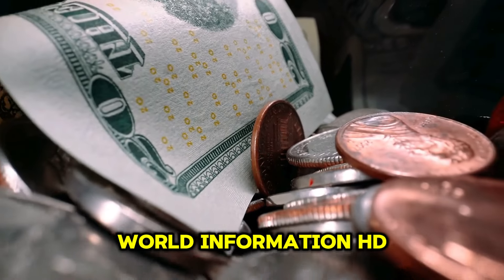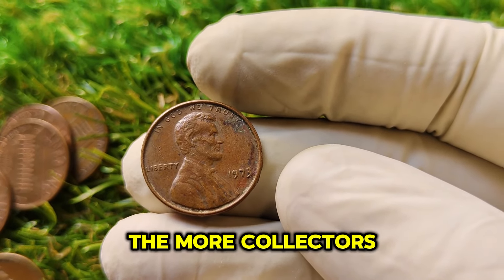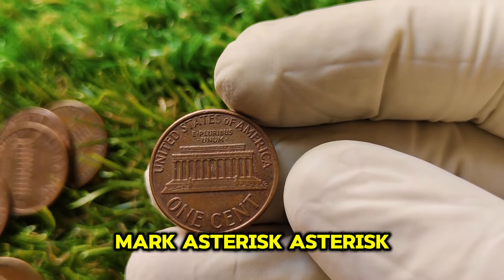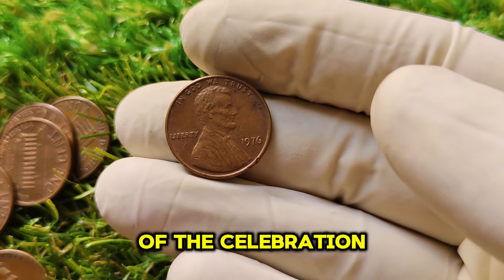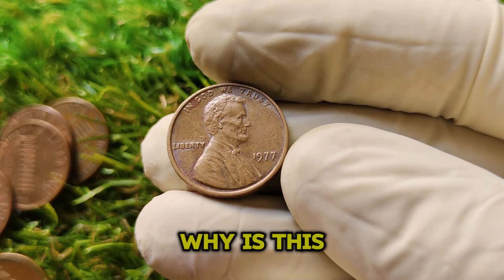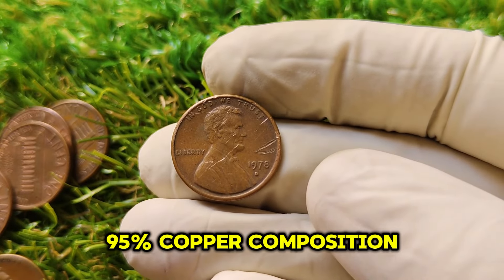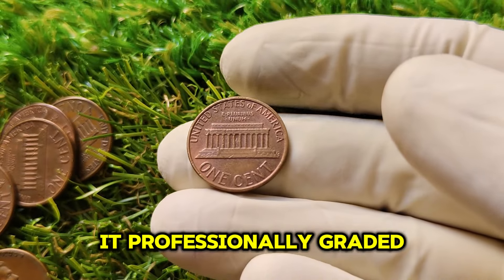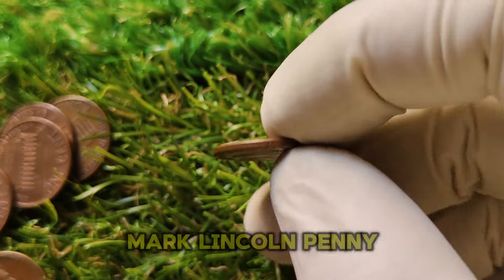RETIRE IF YOU FIND THIS URGENT SEARCHING THIS USA PENNY THAT ARE WORTH MILLIONS OF DOLLARS! SELL NOW